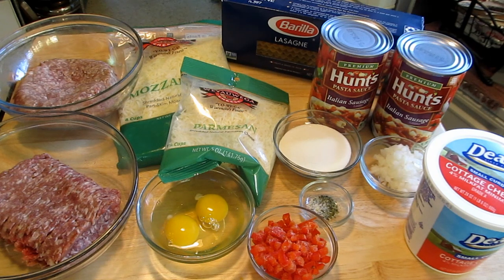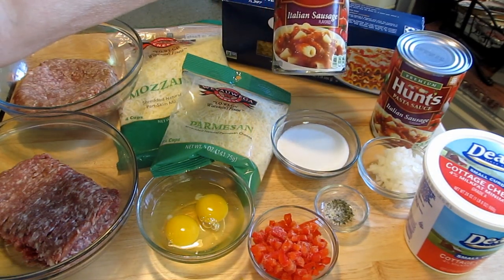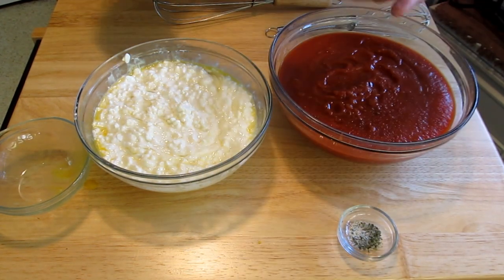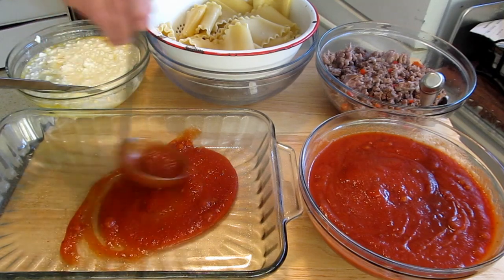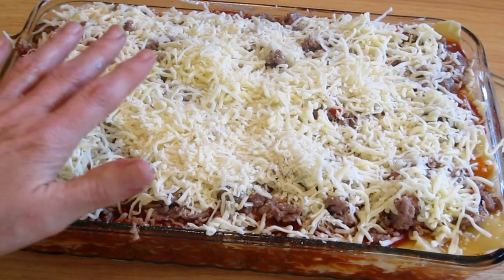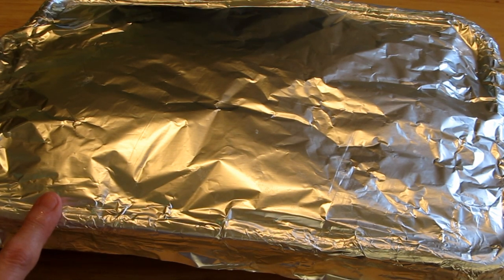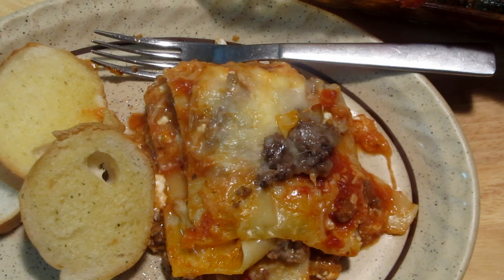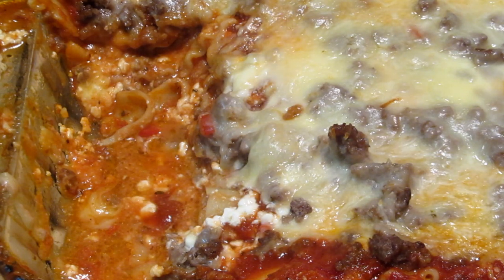MEAT LOVERS LASAGNA!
For all you carnivores, here's a lasagna loaded with meat.
This recipe comes from church lady, Diane, and it is always a favorite
I baked mine in a glass 9x13 and it took 1 1/2 hours at 325 degrees.  If you use metal, 60 minutes should do it.

1# Italian sausage
1# ground hamburger
Small onion, diced
Green pepper, diced (I used red)
2 large cans (24 ounces each) Del Monte Italian sausage spaghetti sauce
1/4 cup sugar
1 teaspoon Italian seasoning
1 large container small curd cottage cheese
2 eggs
1 cup parmesan cheese
1 1/2# mozzarella (I used 1#, but would use 1 1/2# next time to make it a little cheesier)
Box of lasagna noodles

Cook lasagna noodles al dente and drain
Brown Italian sausage, hamburger, onion and green pepper in a little oil
Combine sugar, sauce and Italian seasoning in a separate bowl
Combine cottage cheese and eggs in a separate bowl
I greased my 9x13" pan first
Put a small layer of sauce on bottom of pan
Now layer:  noodles, sauce, cottage cheese mixture, meat mixture, and cheeses
I did this three times.
Cover pan with aluminum foil.  Be sure to spray Pam on the side of the foil that will be touching the cheese.
Bake at 325 degrees for 1 hour or 1 1/2 hours for glass pan.
Toward the end I took the foil off for a bit and put a cookie sheet under to catch any drips.